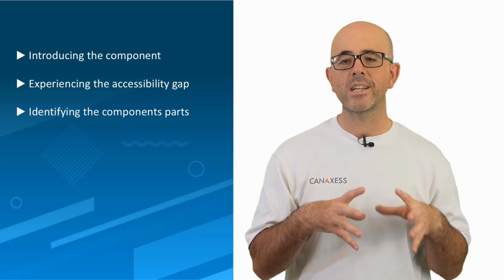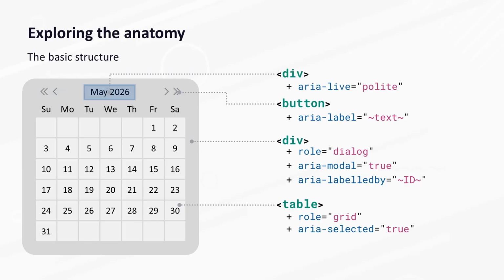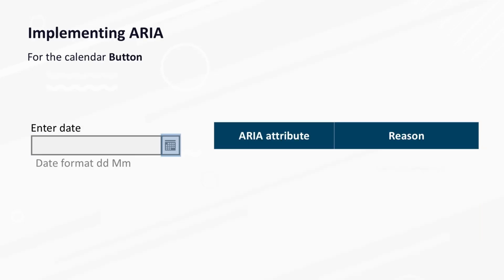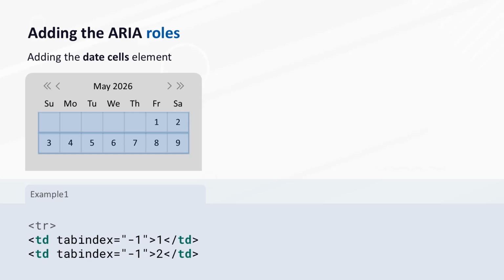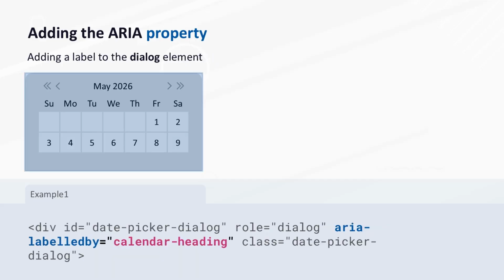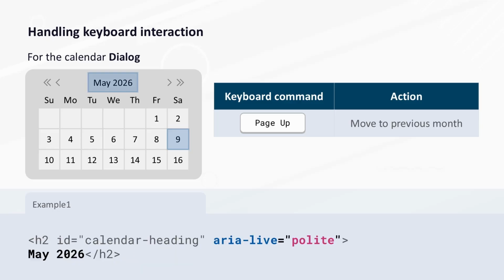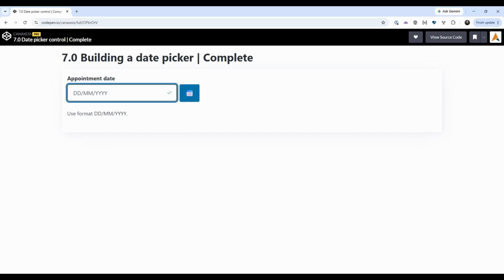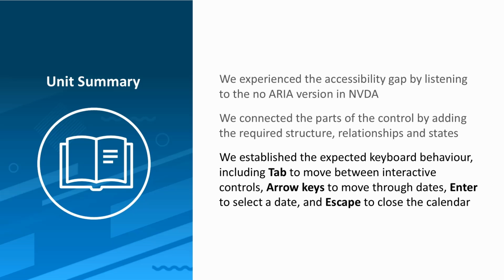How to build an accessible ARIA date picker control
Learn how to build an accessible ARIA date picker control from the ground up following the ARIA Authoring Practices Guide (APG) date picker pattern. We'll walk through the ARIA roles, states, properties, keyboard behaviour and focus management needed to make a custom date picker work properly for screen reader and keyboard users.

CodePen code repository:
→ Building an ARIA date picker control

Background reading:
→ Maybe You Don’t Need a Date Picker

Web accessibility courses:
→ Our Advanced WCAG Accessibility: Master ARIA Component Patterns UDEMY course
→ Get better at the basics with our Web Accessibility fundamentals UDEMY course

Chapters:
0:00 Introduction
2:03 Introducing the component
4:15 Experiencing the accessibility gap
6:02 Identifying the component parts
6:31 Overview of what ARIA attributes are required
8:36 Adding the ARIA roles
11:17 Adding the ARIA states
12:44 Adding the ARIA properties
15:00 Implementing keyboard behaviour
19:37 Improving the screen reader experience
21:06 Understanding what you have learnt
22:22 Unit summary

We're CANAXESS. We’re the people for technical consulting on web and digital accessibility. We’re the web accessibility experts.

From accessibility assessments and compliance reports to design reviews, accessibility pulse checks and increasing your teams' capabilities with training and coaching. We can help you at any stage on your accessibility journey.